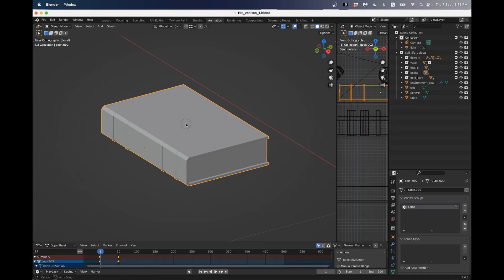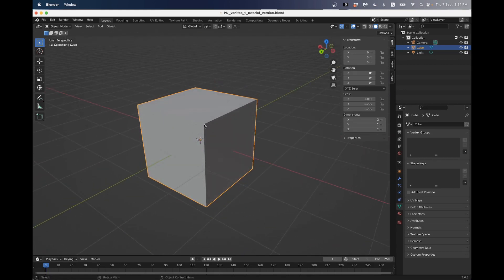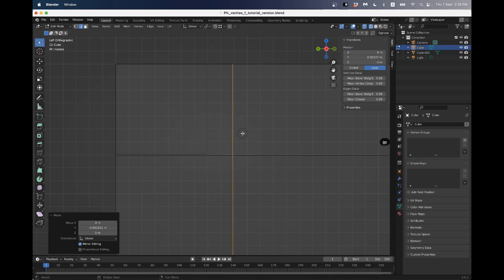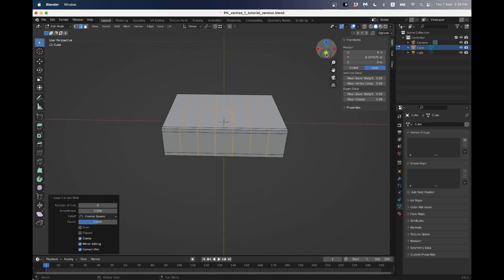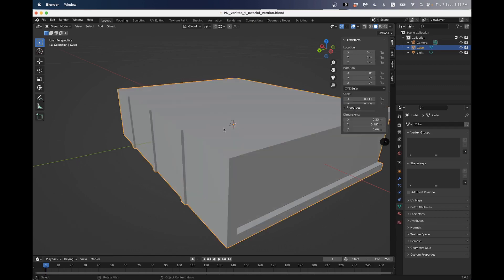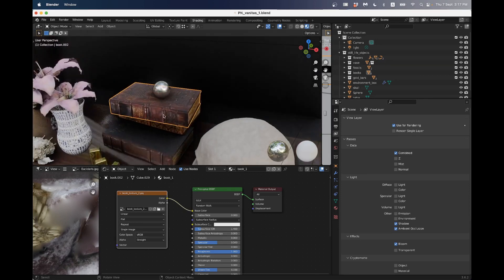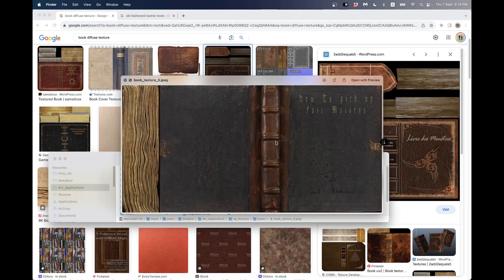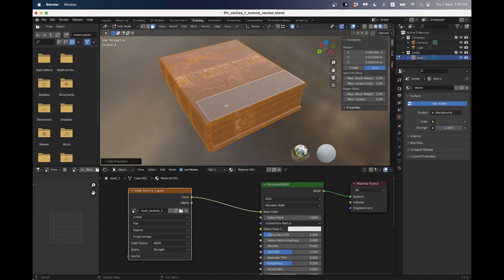Vanitas Exercise 1: Modelling and texturing a book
This is the first exercise in the Vanitas course. We will learn basic Blender controls, polygon modelling techniques and how to UV unwrap, texture and render your model.

‘Vanitas’ painting is a genre of art that began in the 16th century and is famous for symbolising themes such as mortality, the transience of life, and the illusion of wealth and other worldly possessions relative to the entropy of time. We are going to use Vanitas painting as a theme to create our first 3D animation project. The project will be split into separate exercises where you will learn important 3D skills, such as polygon modeling, UV unwrapping, texturing and lighting. We will also introduce some more advanced procedural modeling and physics animations. Each task will be broken down into a separate video tutorial that I will introduce each week. At the end of class, you will hand in your Blender file, which I will use to examine your process work, as well as a final rendered animation of around 500 frames (or 20 seconds). This project will challenge you with new skills, but I also want you to use the Vanitas genre as a form of self-expression. How can you use symbolic objects in a closed environment to express an idea or a feeling? This is a great technique to start thinking about as you build your skills as a visual artist.